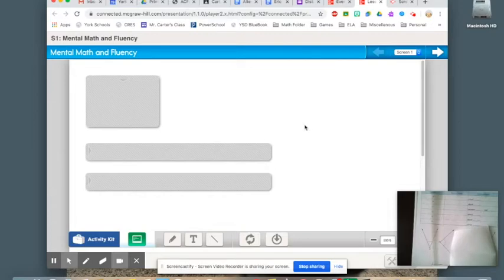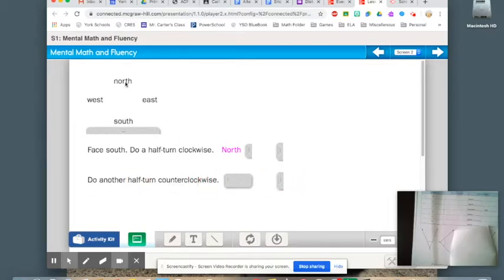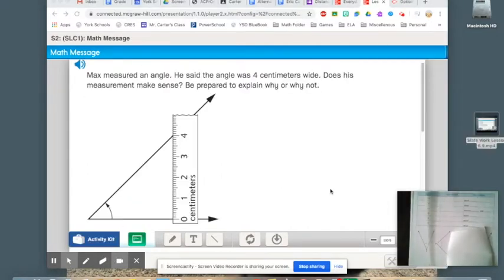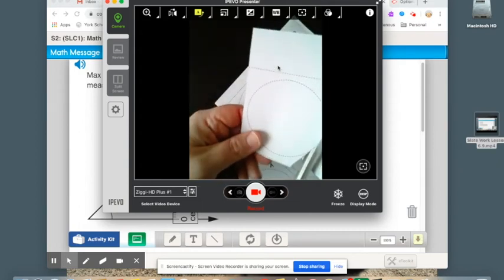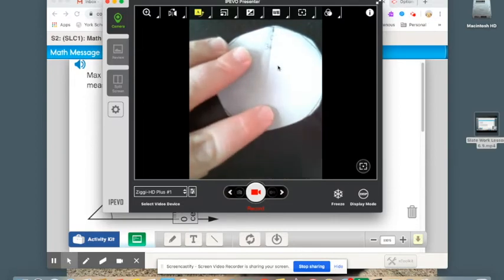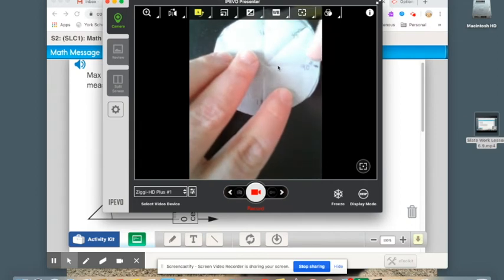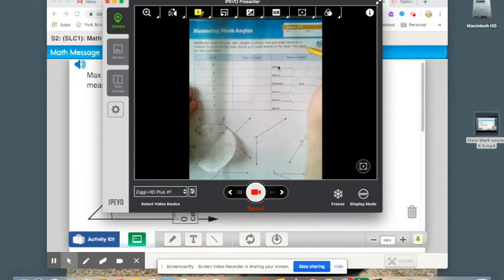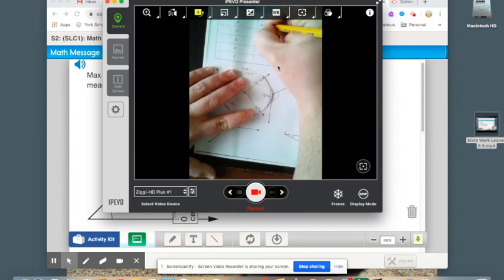Math Lesson 6.9